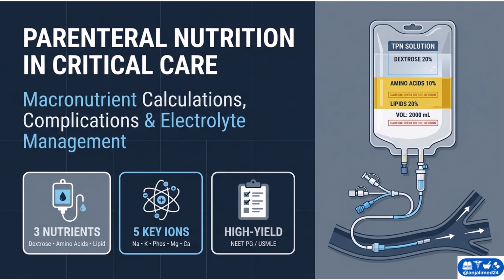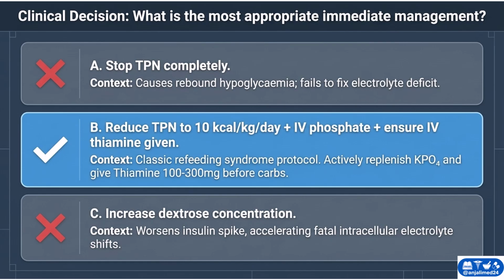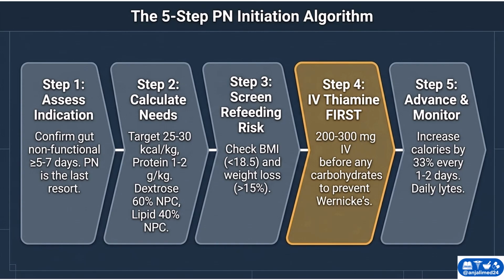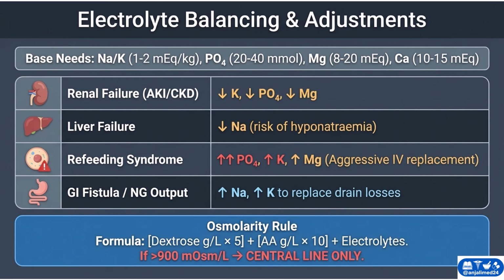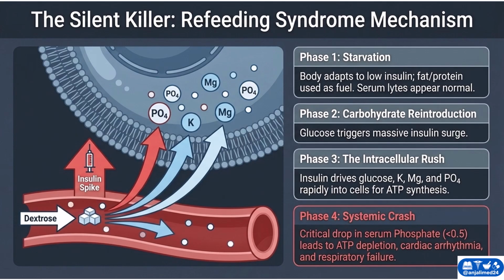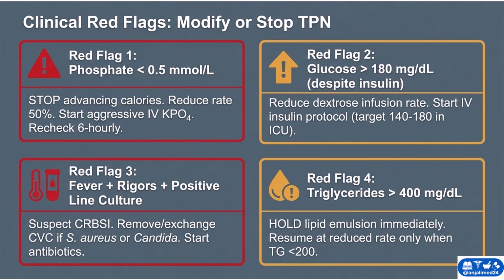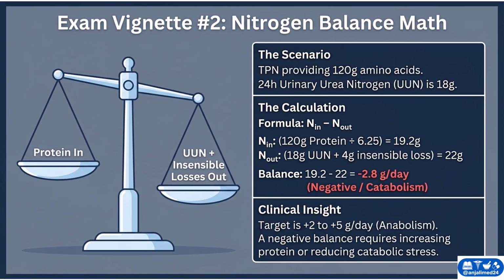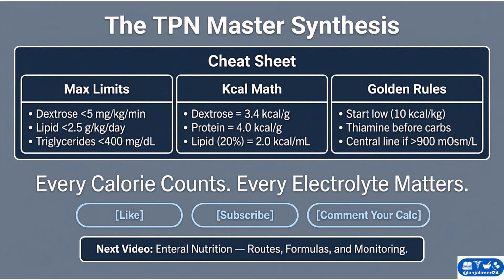Parenteral Nutrition in Critical Care | TPN Calculations, Refeeding Syndrome & Complications | NEET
Parenteral Nutrition in Critical Care | TPN Calculations, Refeeding Syndrome & Complications | NEET PG

In this lecture, we cover Parenteral Nutrition (PN) in Critical Care with a practical, exam-focused approach.

You’ll learn:

🔹 Indications and principles of TPN
🔹 Macronutrient and calorie calculations
🔹 Dextrose, protein & lipid calculations
🔹 Electrolyte management
🔹 Refeeding syndrome and its mechanism
🔹 Major complications of TPN
🔹 Clinical red flags and when to modify TPN
🔹 TPN monitoring protocol
🔹 Nitrogen balance calculation
🔹 Respiratory complications and CO₂ production
🔹 High-yield points for NEET PG, USMLE & medical exams

📌 Key takeaway: Safe parenteral nutrition requires careful calculation, electrolyte monitoring, gradual advancement, and early recognition of complications.

@ANJALIMED24  — Medicine that sticks.